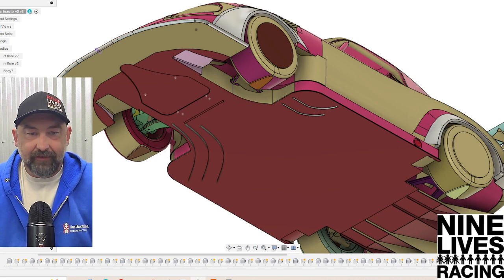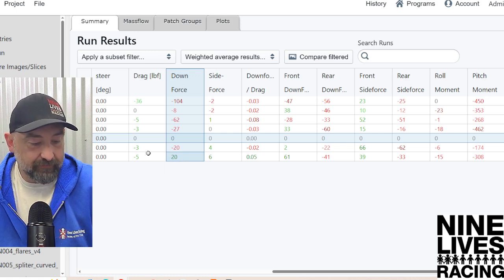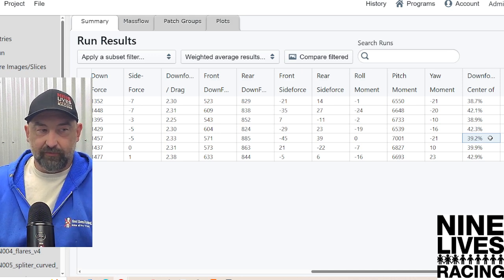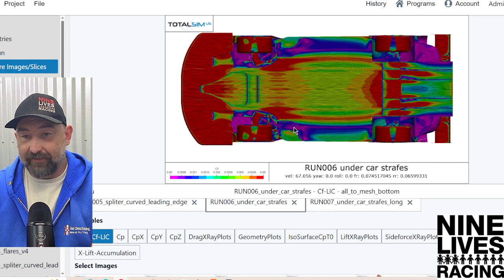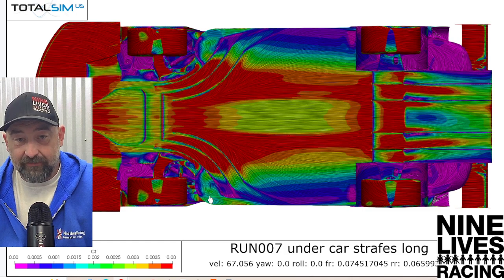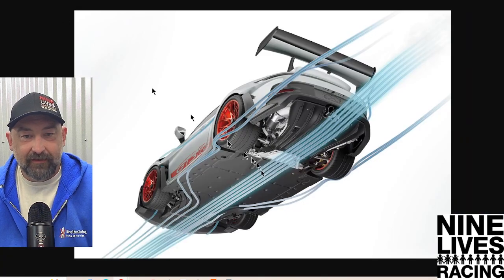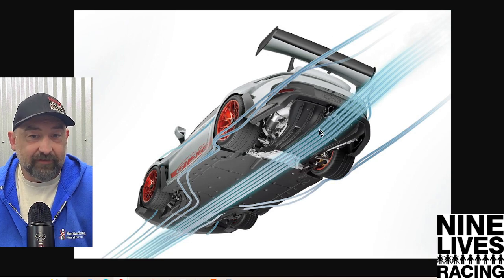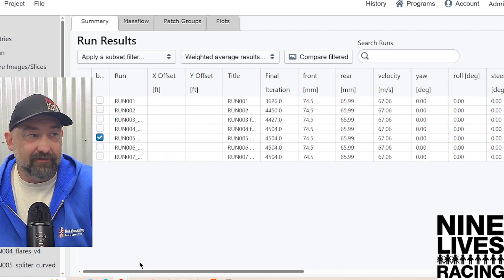what does an air diverter do? Cfd testing.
Title: Do Air Diverters Actually Work? Shocking Aero Test Results!

Description:

We took to the track to test whether air diverters actually make a difference—or if they're just race car jewelry. In this video, we compare three configurations on the same car:

🚗 Baseline (no diverters)
🌀 Small “J-hook” style air diverters
🚀 Large, extended air diverters

📊 Test Metrics Included:

Top speed deltas

Cornering performance

Aero balance shifts

Driver impressions